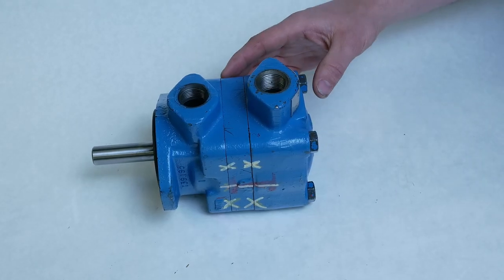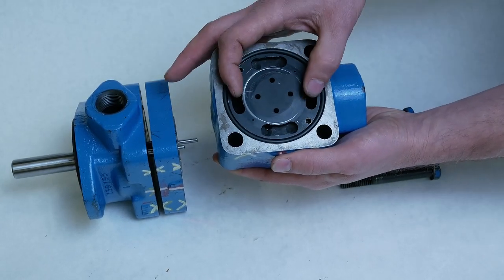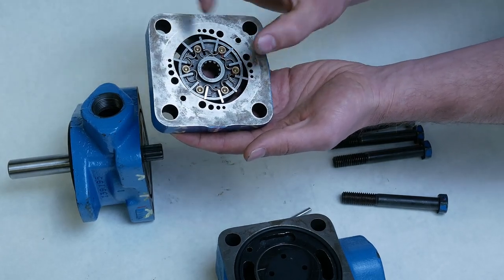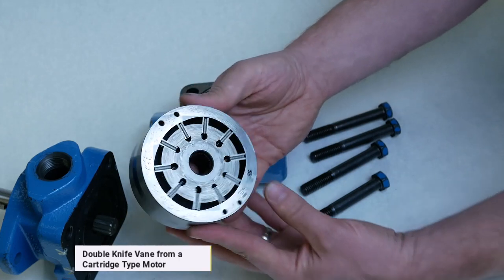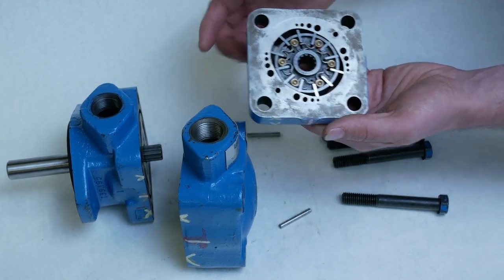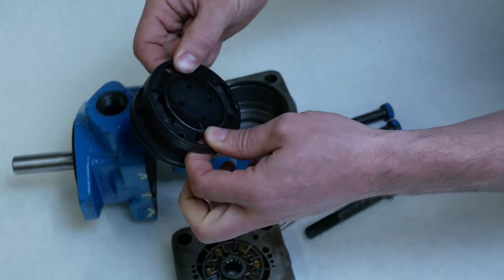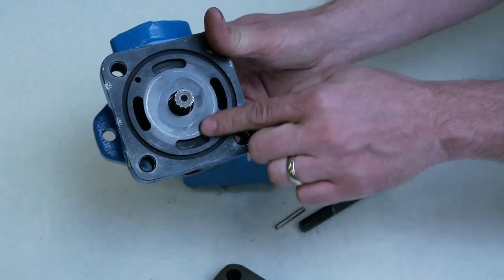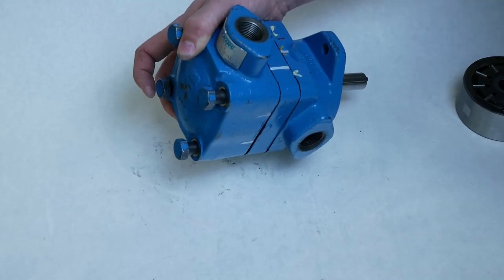Balanced Vane Motor Disassembly and Operation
This video shows the disassembly of the balanced vane motor. It demonstrates the orientation or indexing of the housing as well as the operation of the vanes, the rotor and the cam ring.

Ensure you are following manufacturer's procedures and torque specs when working on any component. Be sure to work in a clean environment to prevent contamination failures and resultant damage.